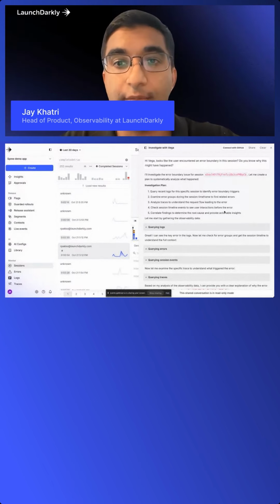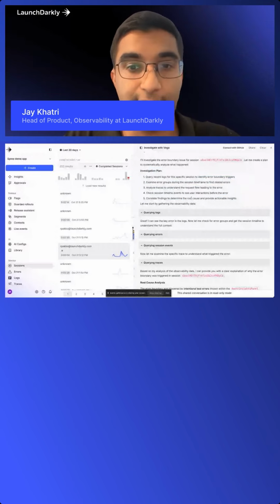Using LaunchDarkly Vega AI for Efficient Issue Investigation and RCA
Tool sprawl is real. Vega helps cut through it.

What if investigating production issues didn’t mean hopping between five different tools and dashboards? Vega gives LaunchDarkly customers an AI-powered, ChatGPT-like assistant that investigates sessions, errors, and logs for you—so you don’t have to.

Here’s how it works on a real session replay.

James Governor, Cofounder of RedMonk
JR Robinson, Senior Director of Infrastructure at Writer
Jay Khatri, Head of Productm Observability at LaunchDarkly

⏱ Chapters:
00:00 – Context: Too many tools, not enough cohesion
00:12 – Introducing Vega: AI on top of your observability + release data
00:27 – Asking a real question about an error
00:41 – Vega builds an investigation plan
00:53 – Cross-checking logs, events, and errors
01:10 – Root cause identified: Linked to specific React components
01:25 – Why this changes how we debug